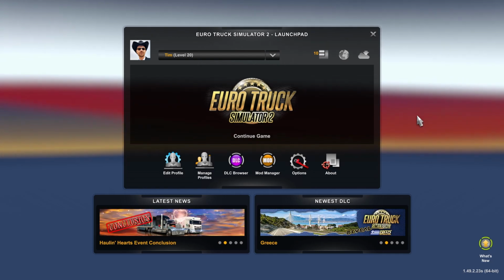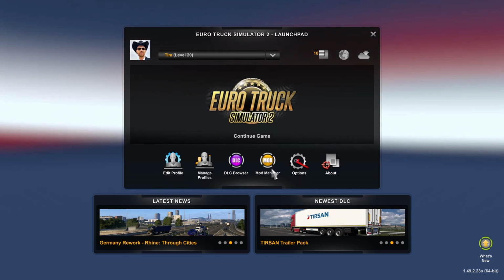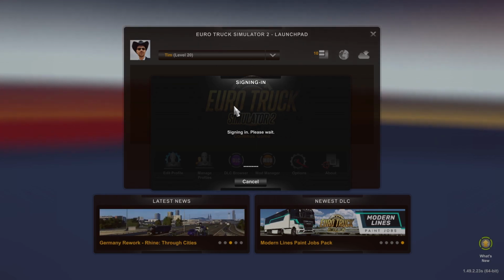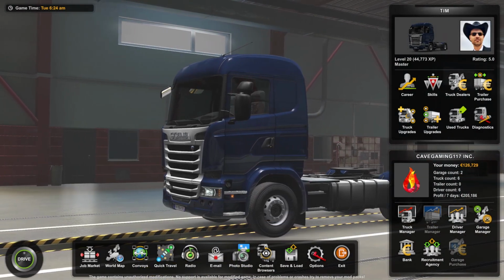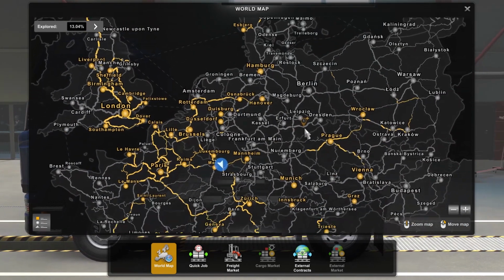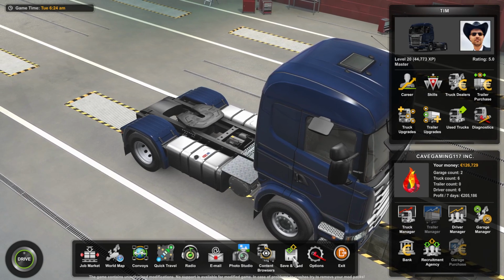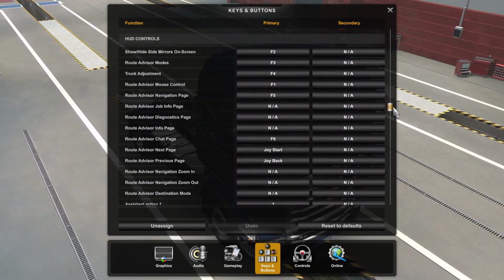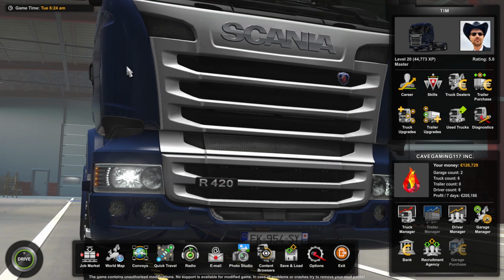Main Menu Overview | Euro Truck Simulator 2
Today I'm looking at an overview of the Main Menu in Euro Truck Simulator 2.
This is Part 1 of my User Interface Overview series for Euro Truck Simulator 2.